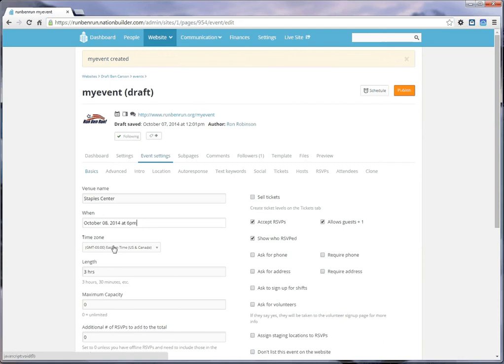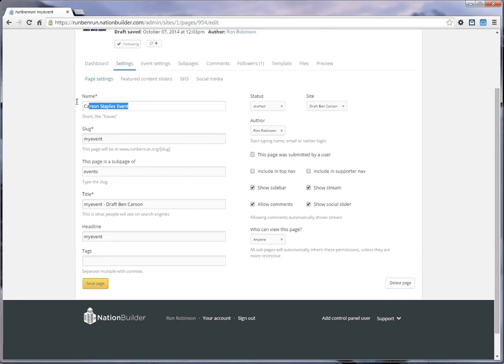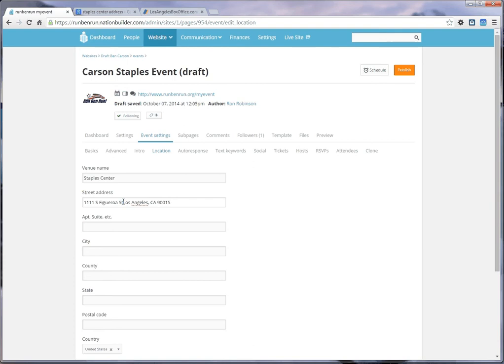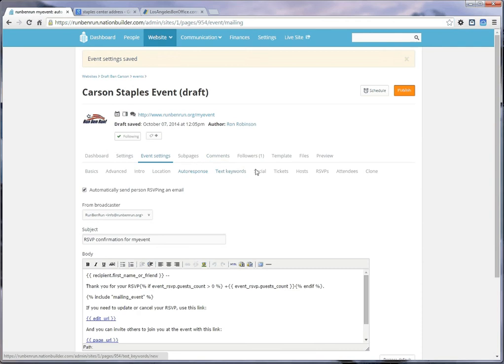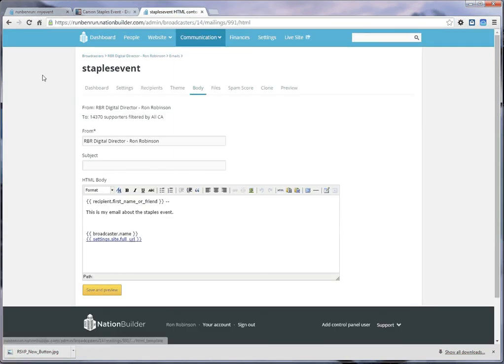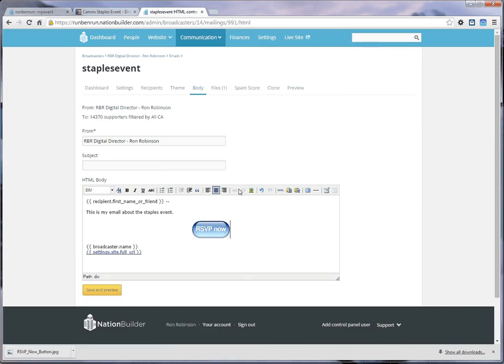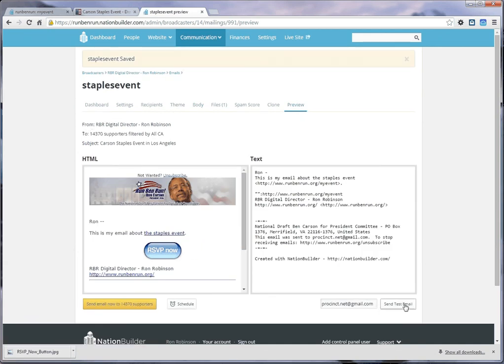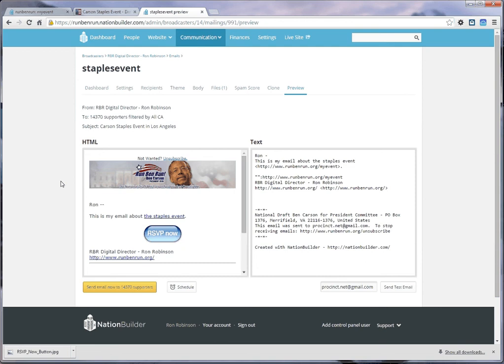RBR Training: Events and Mass Email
NationBuilder: How to set up an event (even an online event or conference call) and then send a mass email to promote the event.  This tutorial even shows you how to do that 'really hard' thing of putting an RSVP button in your email (it's easier than you think).